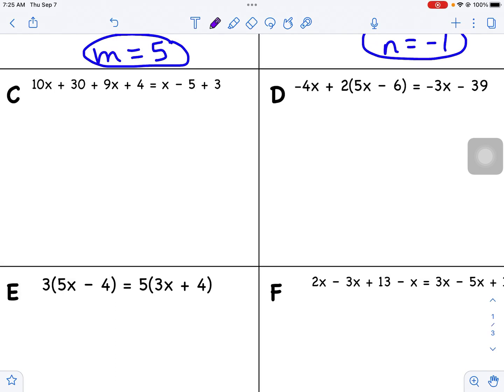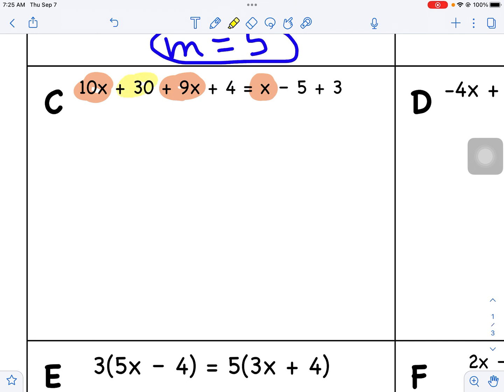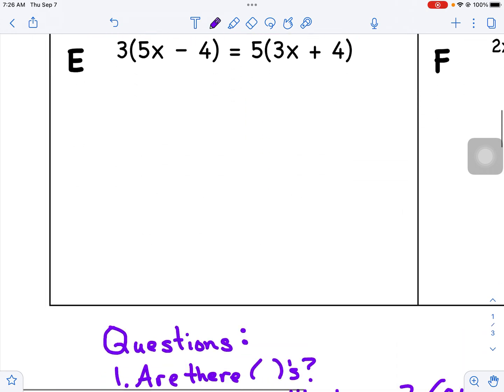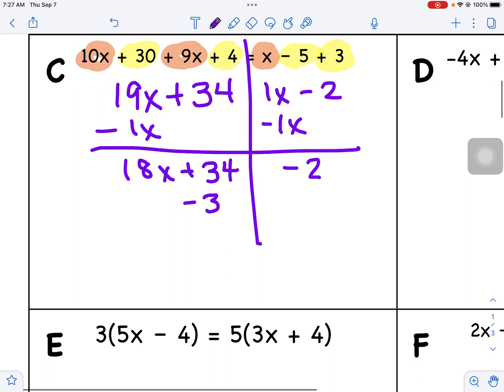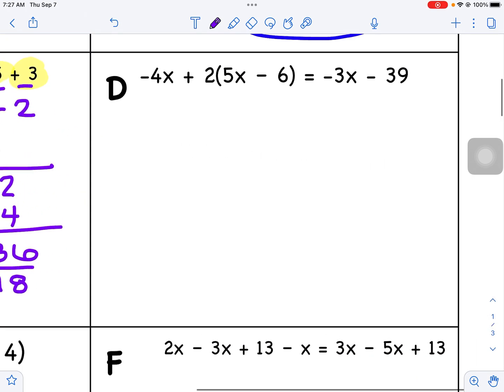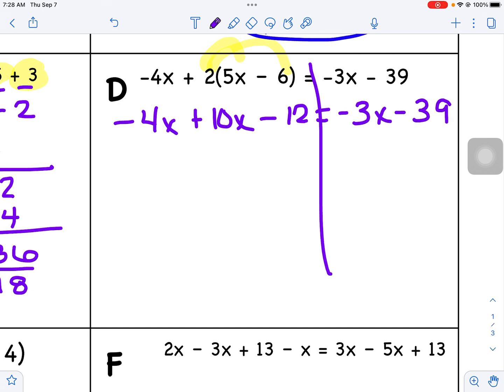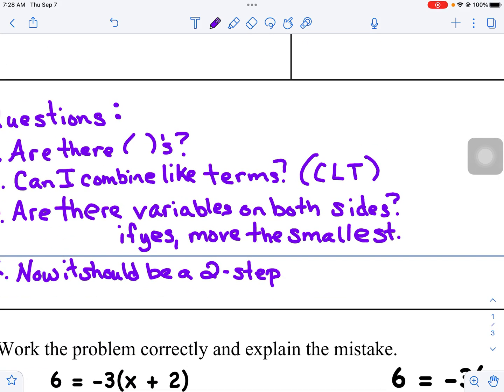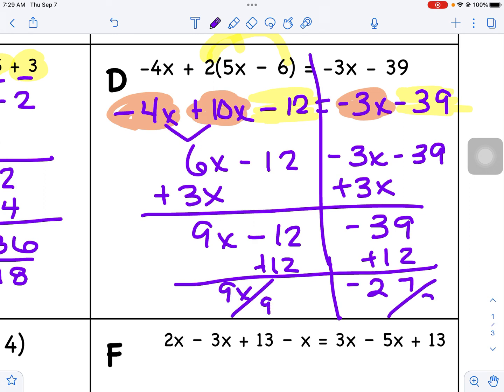A.REI.A Multi Step Equations C & D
Two examples of combining like terms, Distributive property and variables on both sides.